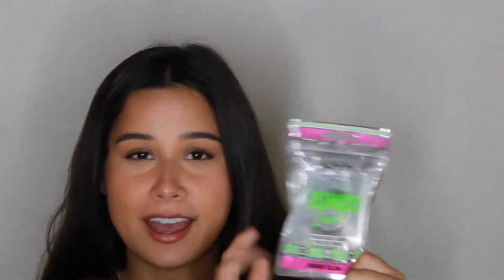TRYING THE TIK TOK VIRAL AT HOME EYELASH EXTENSIONS | nyx jumbo lash fringe glam review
Hey everyone! In this video, I am trying the NYX jumbo lash fringe glam lashes which are supposed to look exactly like lash extensions but for a cheaper price at at home! this is a fantastic idea and I'm happy to try it out for you all.

LINK TO LASHES